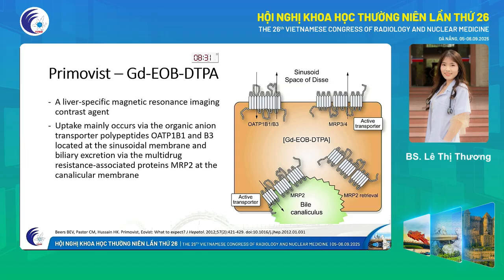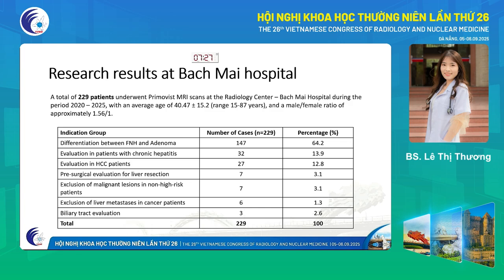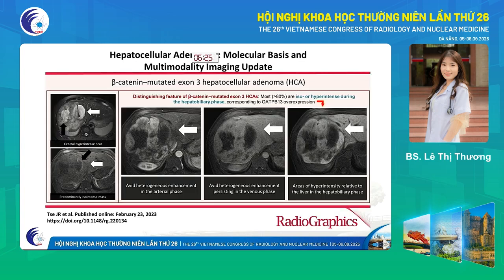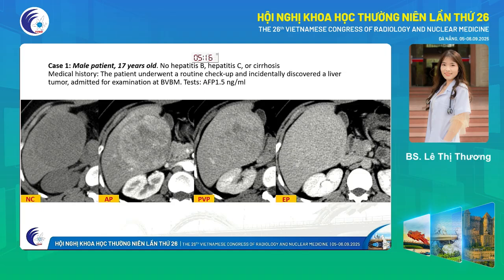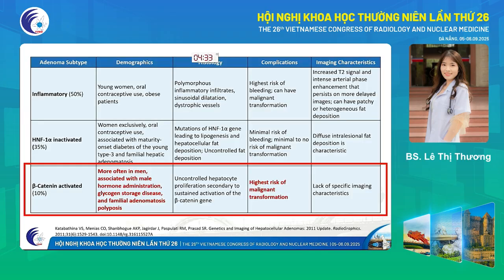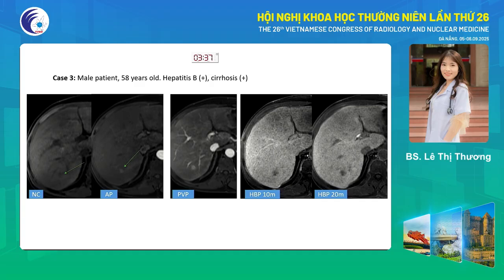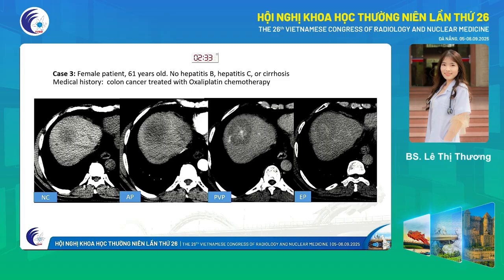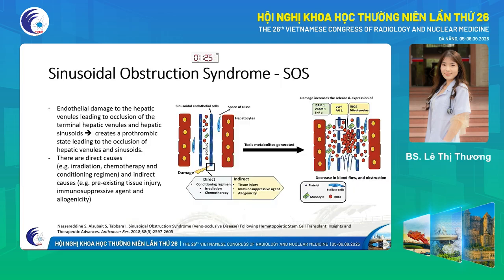1. Giá trị CHT với Primovist trong chẩn đoán các tổn thương gan mật (BSNT. Lê Thị Thương)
Video Hội nghị Điện quang và Y học hạt nhân Việt Nam 2025 (VSRNM 2025)
Hội nghị khoa học Điện quang và Y học hạt nhân Toàn quốc lần thứ 26 là hội nghị thường niên do Hội Điện quang và Y học hạt nhân Việt Nam (VSRNM) tổ chức năm 2025.

Nội dung phiên 6: Báo cáo khoa học trẻ (TA)
1. Giá trị của CHT với thuốc đối quang từ Primovist trong chẩn đoán các tổn thương gan mật tại bệnh viện Bạch Mai
BSNT. Lê Thị Thương - Bệnh Viện Bạch Mai
2. Nghiên cứu giá trị của CHT khuếch tán trong chẩn đoán xâm lấn túi tinh ở bệnh nhân ung thư tuyến tiền liệt
BS. Trần Thị Thuỳ Linh - Bệnh viện Quân y 103
3. Đặc điểm lâm sàng - mô bệnh học và hình ảnh X-quang tuyến vú của ung thư vú bộ ba âm tính so với ung thư vú không bộ ba âm tính
ThS.BS. Nguyễn Thị Hảo - Bệnh viện K
4. Đánh giá đặc điểm hình ảnh trên DSA và kết quả của kĩ thuật nút mạch trước đình chỉ thai tại vị trí sẹo mổ cũ
BS. Nguyễn Đức Sơn - Bệnh Viện Hữu Nghị Việt Đức
5. Can thiệp nội mạch trong điều trị dị dạng tĩnh mạch Galen ở trẻ em: Kinh nghiệm từ 17 ca lâm sàng tại Bệnh viện nhi Trung ương
ThS.BS. Hoàng Văn Hưởng - Bệnh viện nhi Trung ương
6. Đánh giá kết quả sinh thiết màng hoạt dịch dưới hướng dẫn siêu âm trong chẩn đoán một số bệnh lý khớp háng
BSNT. Trần Thị Linh - Trường Đại học Y Hà Nội
7. Mối liên quan giữa đặc điểm hình ảnh CLVT và tình trạng đột biến gen EGFR ở bệnh nhân ung thư phổi không tế bào nhỏ
BSNT. Phạm Minh Thư - Trường Đại học Y dược - Đại học Thái Nguyên
8. Giá trị của CHT trong dự đoán đáp ứng với hóa xạ tân hỗ trợ của ung thư trực tràng
BSCKI. Lê Trương Quỳnh Giang - Bệnh viện Đại học Y dược thành phố Hồ Chí Minh
9. Lấy huyết khối cơ học trong tắc động mạch cỡ trung bình bằng dụng cụ Tigertriever: Kinh nghiệm bước đầu tại Bệnh viện Bạch Mai
BS. Lê Hoàng Khỏe - Bệnh viện Bạch Mai
10. Giá trị tiên lượng tái phát của 18f-fdg pet/ct ở bệnh nhân ung thư biểu mô tế bào gan sau ghép gan từ người hiến sống
BS. Trần Bá Khoa - Bệnh viện TWQĐ 108